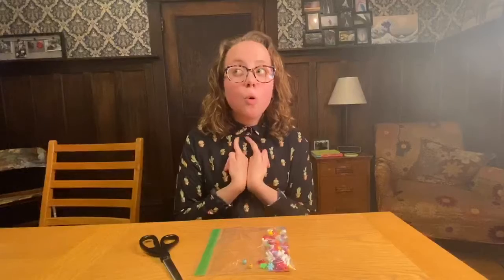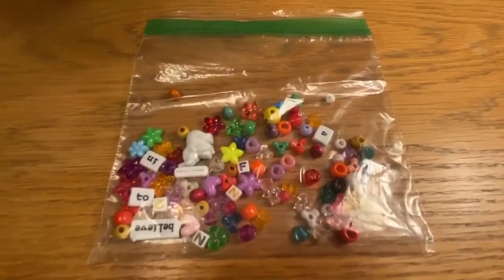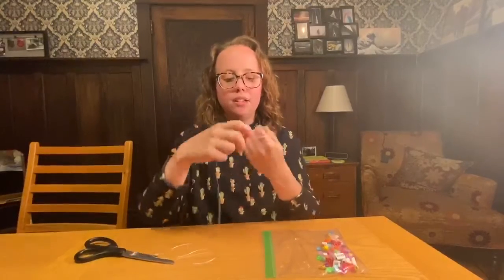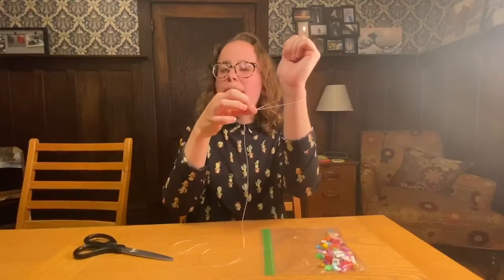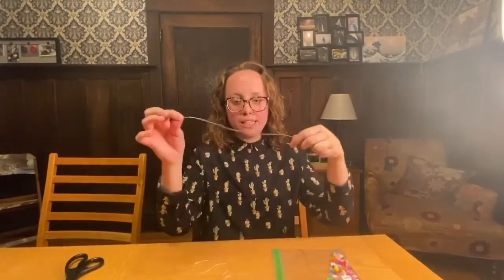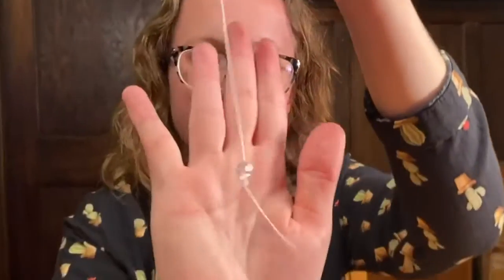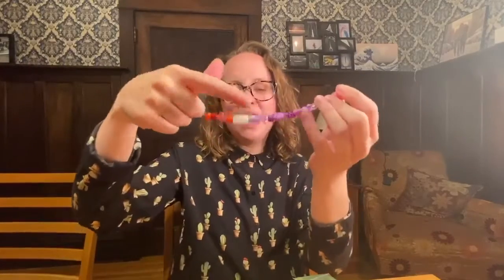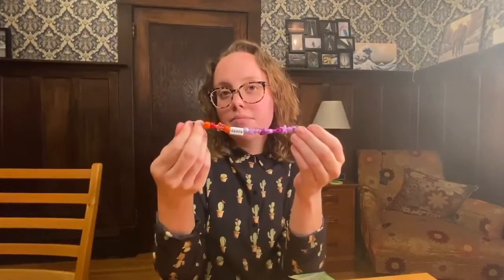How to Make a Friendship Bracelet